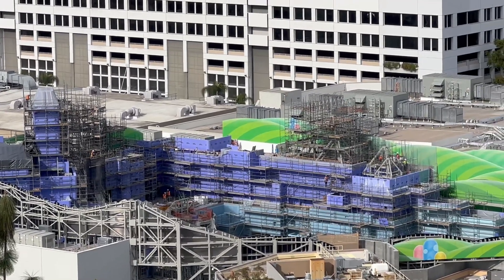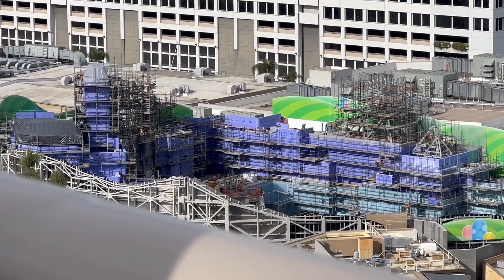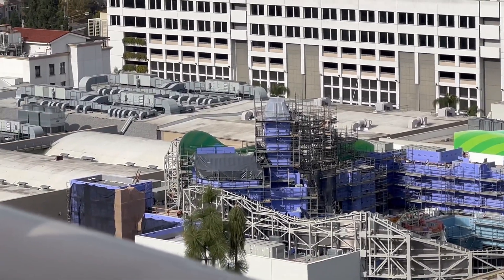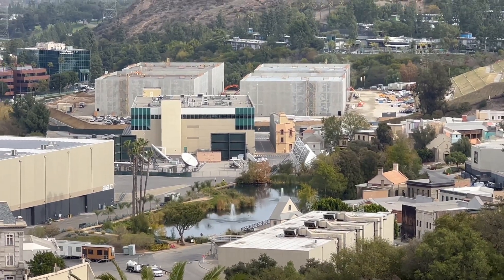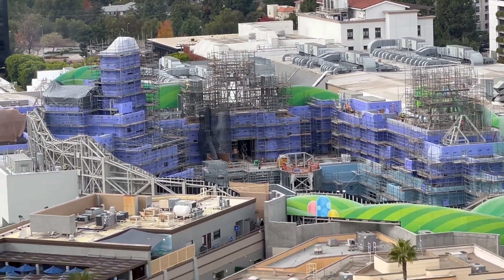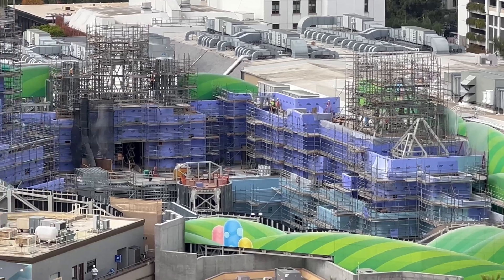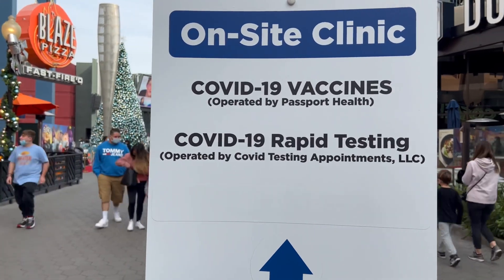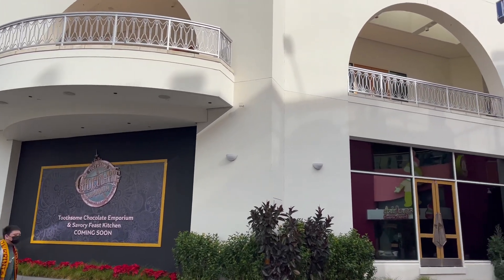Light Blue Siding Appeared? | Super Nintendo World Update | Universal Studios Hollywood!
An interesting twist has been noted this week at supernintendoworld as there has been a sighting of some light blue siding going over the previous dark blue siding!